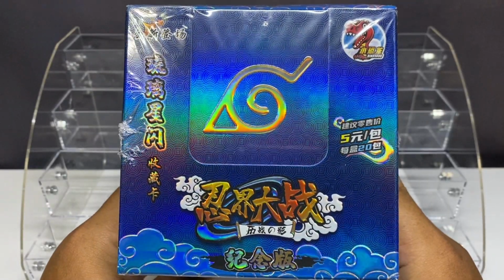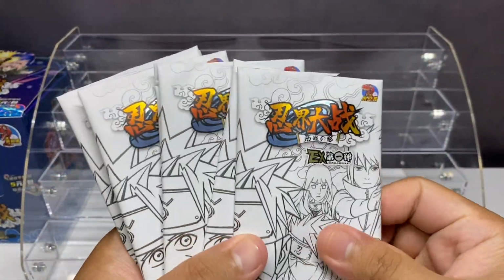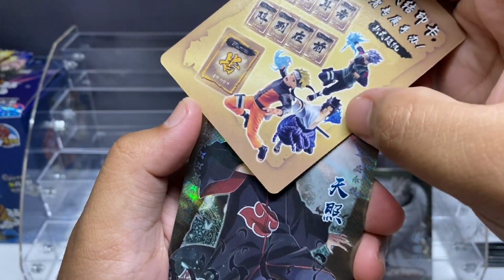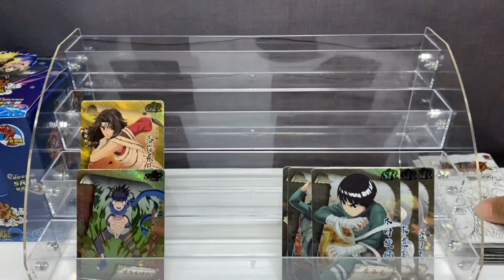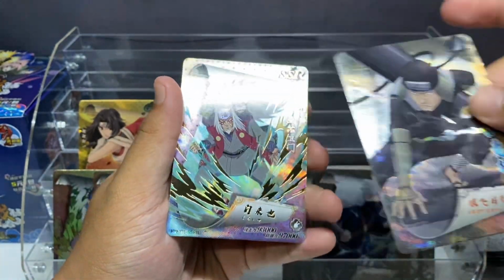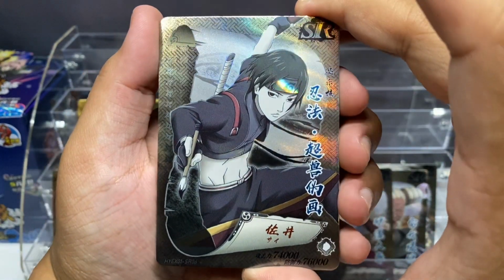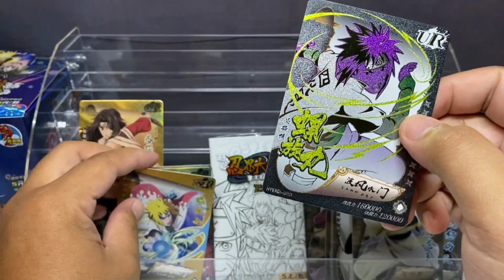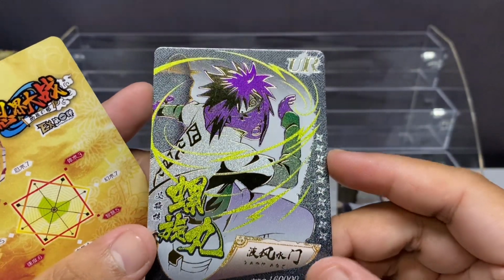NINJA WAR MEMORIAL EDITION EX01 ‼️ NARUTO CARD OPENING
WADDUP DOE 🔥

This right here is PART 1 where im opening naruto EXTRAORDINARY PREMIUM BOX . Tell me if you guys like this video and let me know what your favorite card is 🙏🏻

I hope we can get 10likes on this video 👍🏻

THIS IS MY STORE IN SHOPEE.  I AM SELLING A CARD THAT I AM LESS INTERESTED IN 👇🏻

SEARCH THIS NAME ⬇️
Naruto card